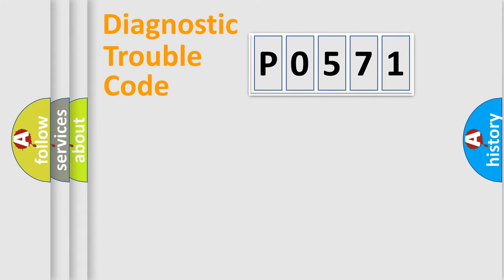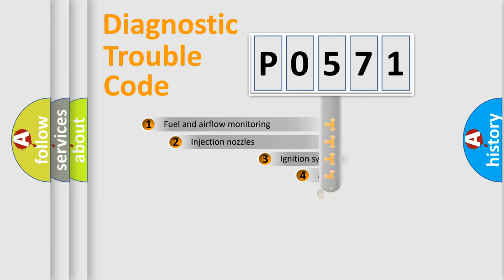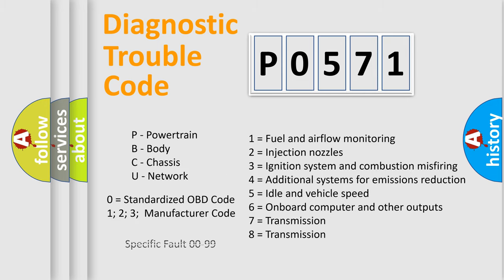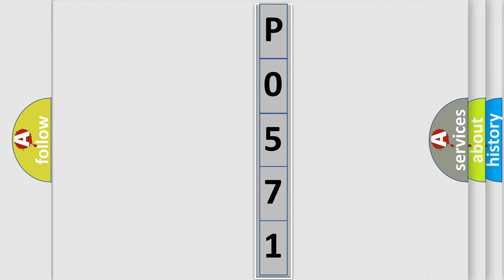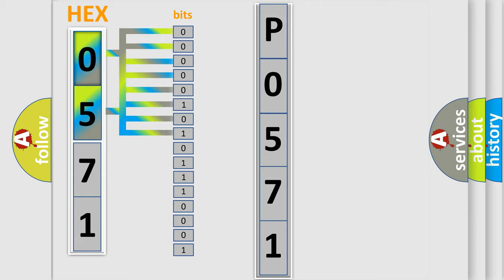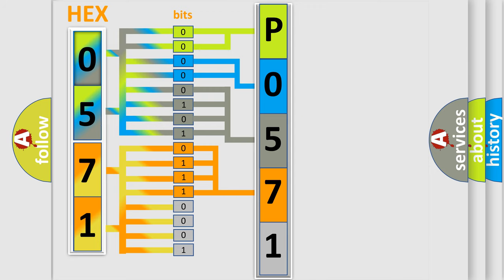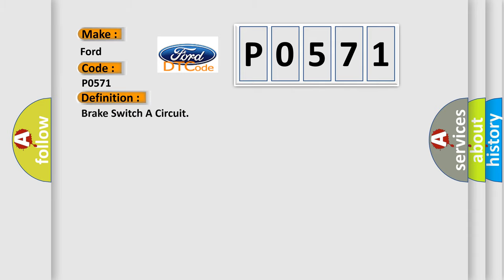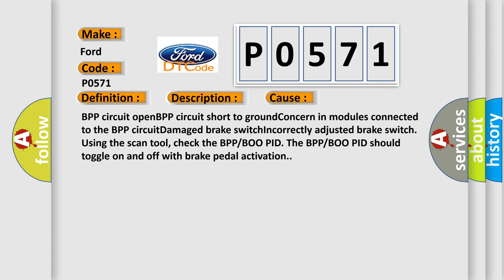DTC Ford P0571 Short Explanation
Contents:
0:21 Basic DTC analysis according to OBD2 protocol standard.
1:48 Insight into programming
2:58 A diagnostically understandable description of the Diagnostic Trouble Code
3:05 Basic error definition

Make:
Ford
Code:
P0571
Definition:
Brake Switch A Circuit
Description:
This DTC sets when the brake switch does not toggle during the key ON engine running (KOER) test.
Cause:
BPP circuit openBPP circuit short to groundConcern in modules connected to the BPP circuitDamaged brake switchIncorrectly adjusted brake switch
Diagnosis:
Using the scan tool, check the BPP or BOO PID. The BPP or BOO PID should toggle on and off with brake pedal activation.